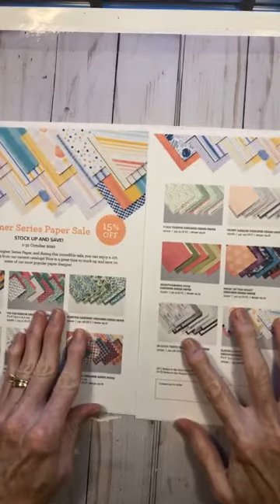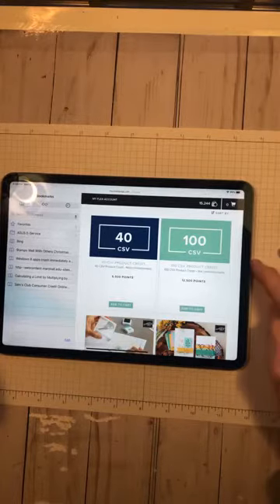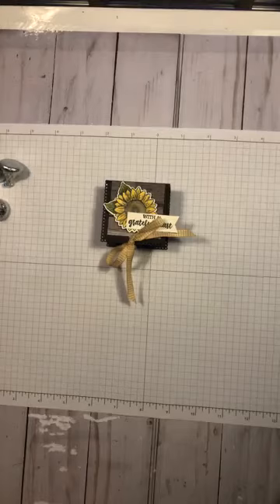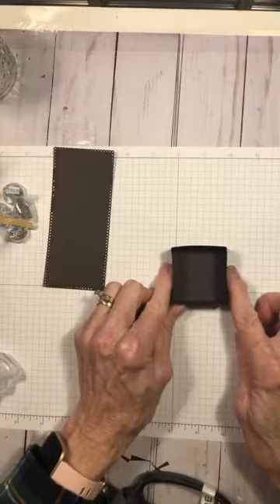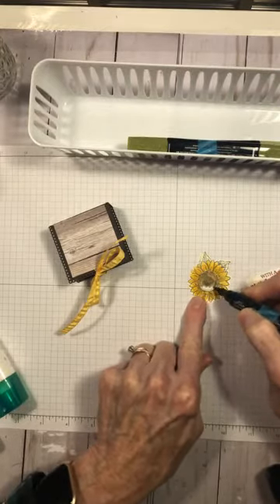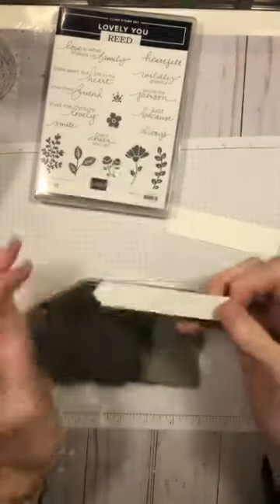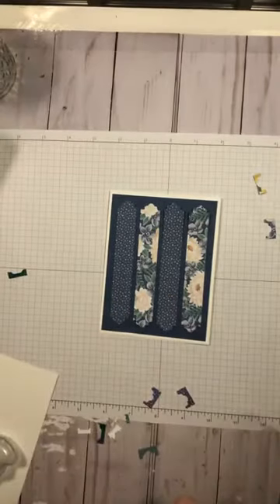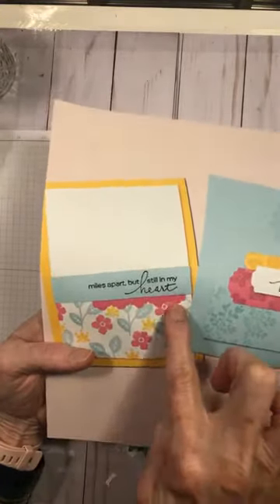October ONLINE Team Gathering